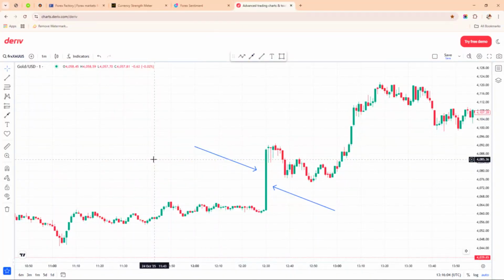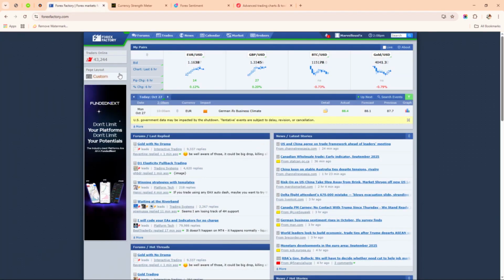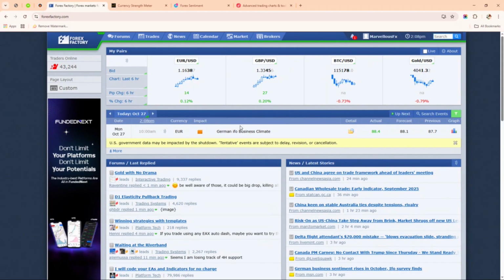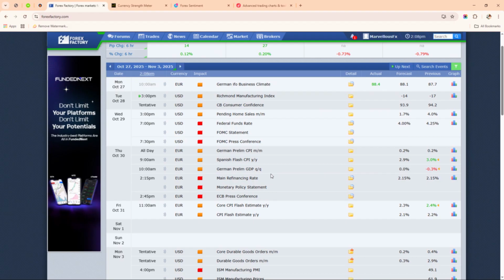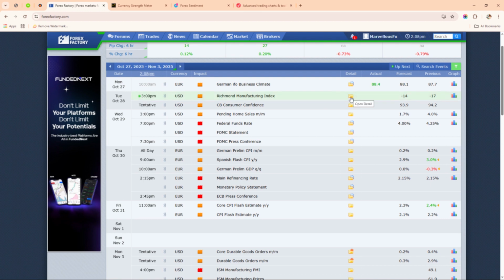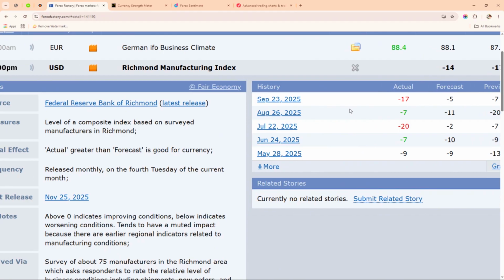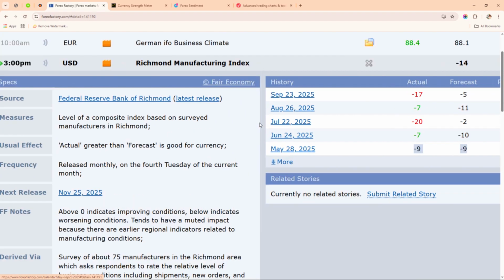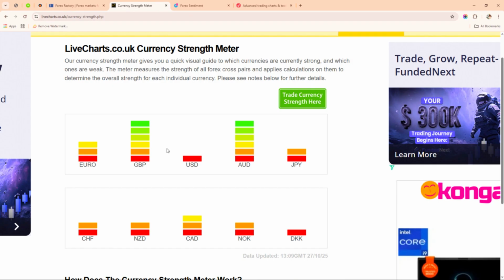The Surprising Truth About Trading the News in Forex Nobody Tells You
Learn how to trade the news like a professional in the Forex markets with my top news trading strategy.

This video reveals the secrets to making profitable trades based on market-moving news events.
Discover how to analyse news sentiment, identify trading opportunities, and manage risk to maximise your gains. Whether you're a beginner or an experienced trader, this video will provide you with valuable insights and tips to improve your news trading skills.

 Get ready to take your cryptocurrency trading to the next level and start trading like a pro.